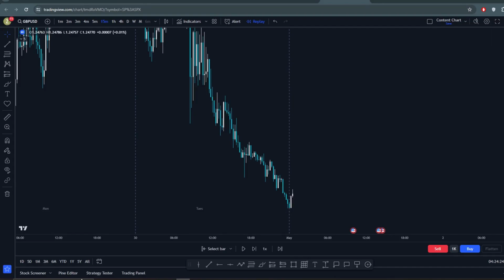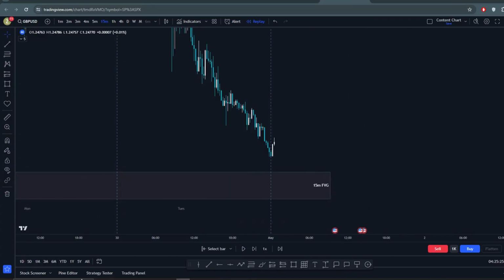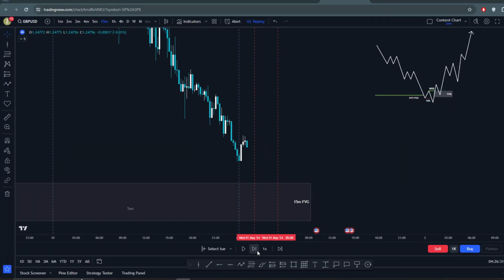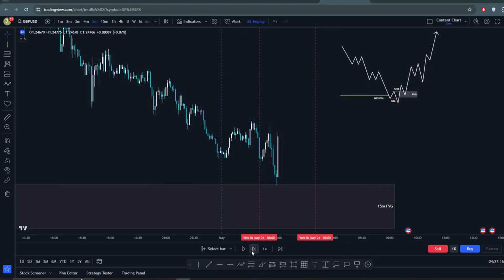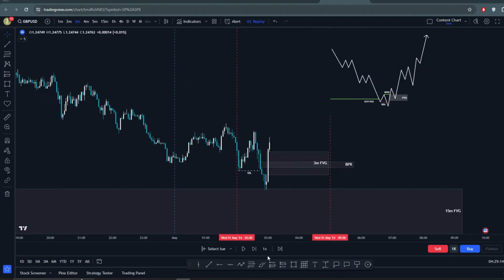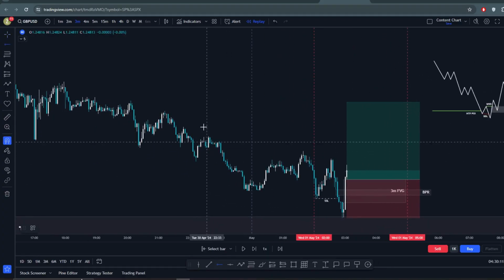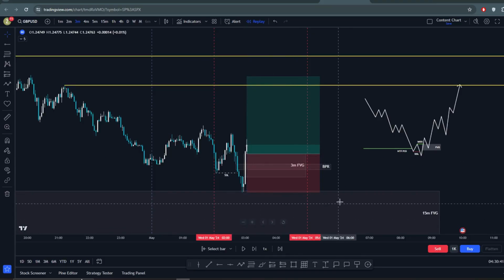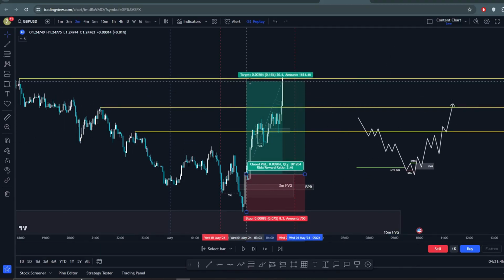4. Bullish London Killzone